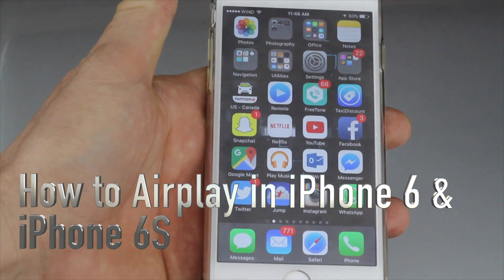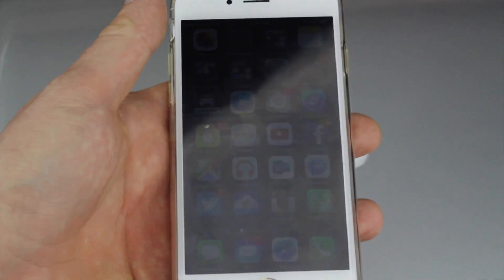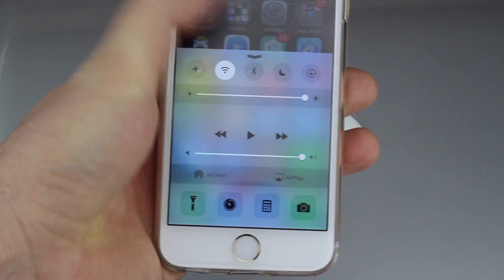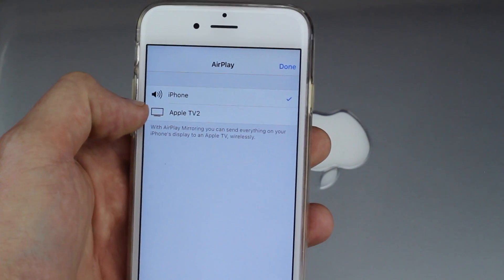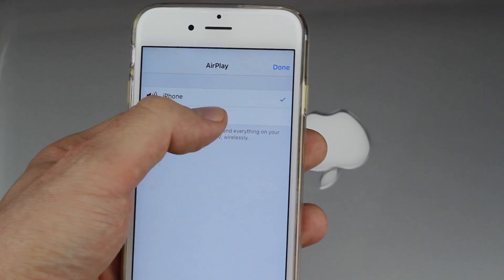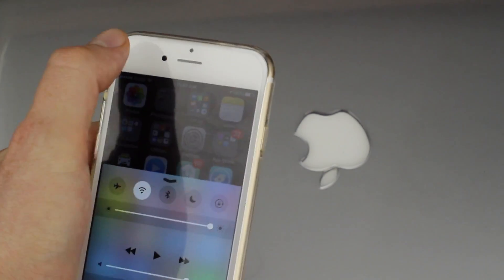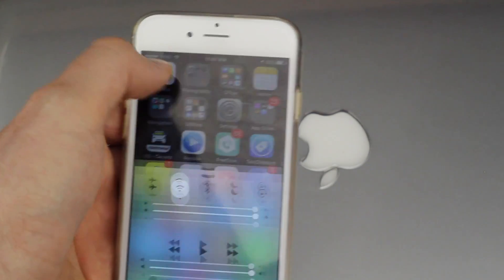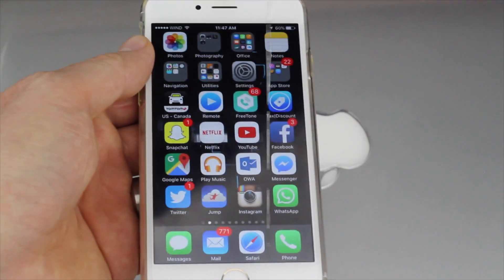How to Airplay in iPhone 6 & iPhone 6s 16gb 64gb 128gb